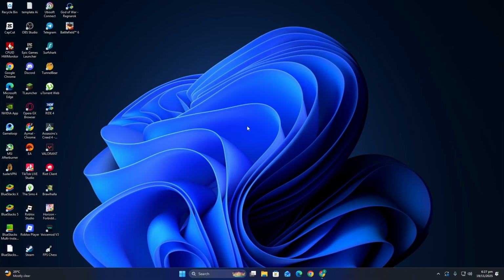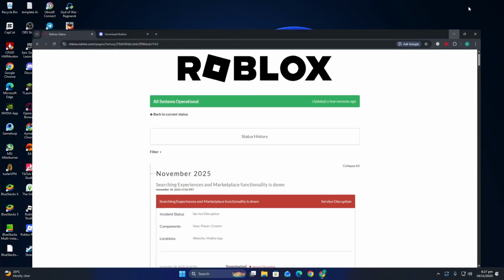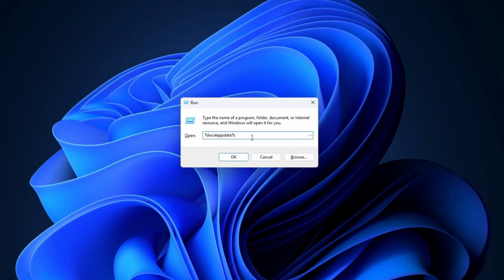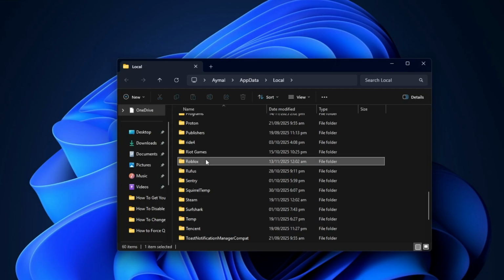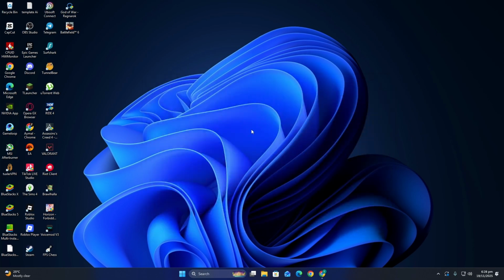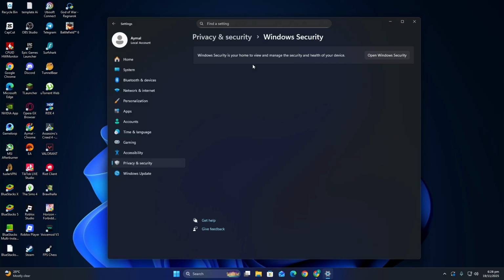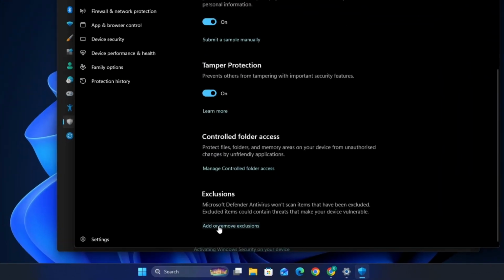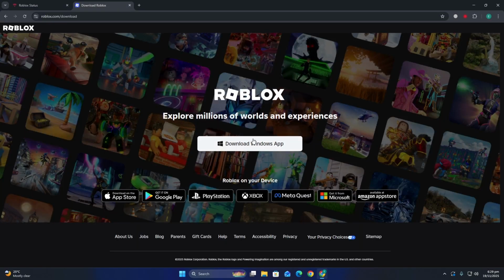How to Fix Roblox Error 1001 Unable to Load Game | Step By Step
Facing Roblox Error 1001 and can’t load your game? This step-by-step tutorial shows you how to fix it quickly and easily on Windows 11. Whether it’s a network issue, corrupted cache, or outdated app version, we’ll walk you through the most effective solutions to get Roblox running again. No technical skills needed—just follow along and you’ll be back in the game in no time.

Did this guide help you fix Roblox Error 1001? Let us know what worked!

🔐 Secure Your Online Activity with NordVPN:

30-day money-back guarantee
Starting at just €3.09/month (instead of €11.59)!